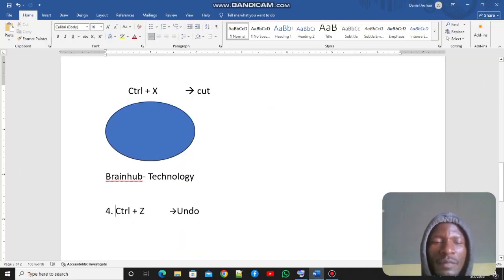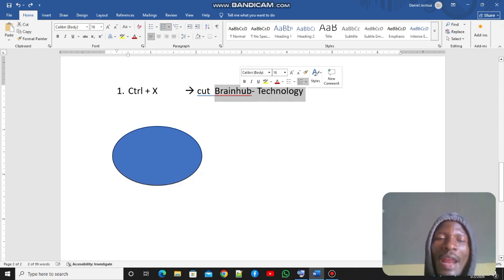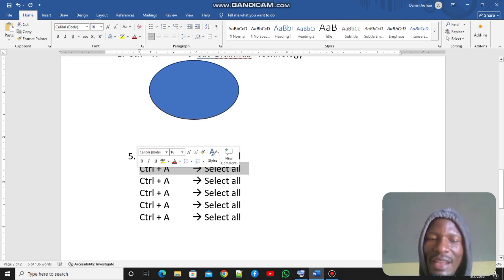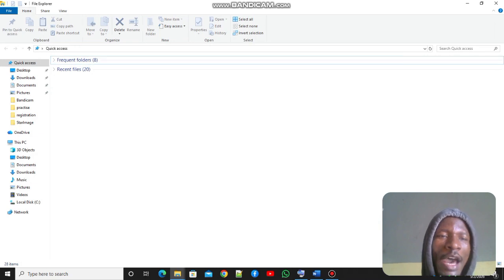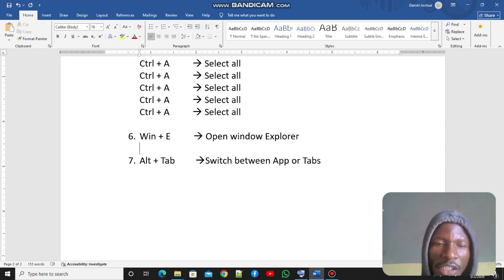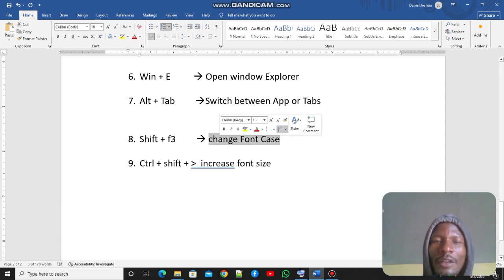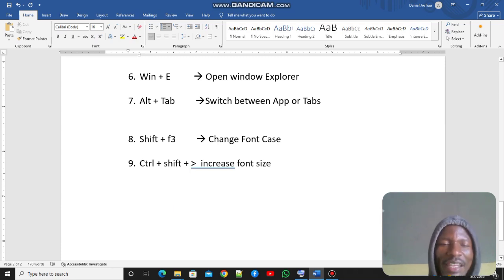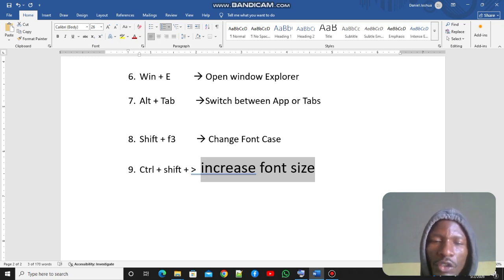Desktop shortcut keys hands on practicals series 2